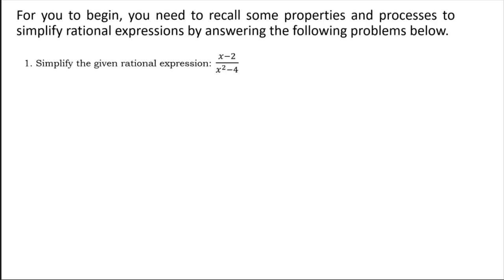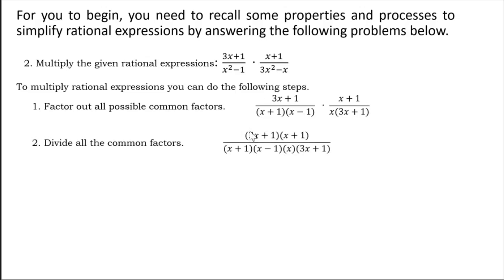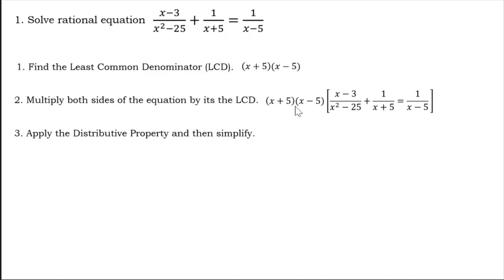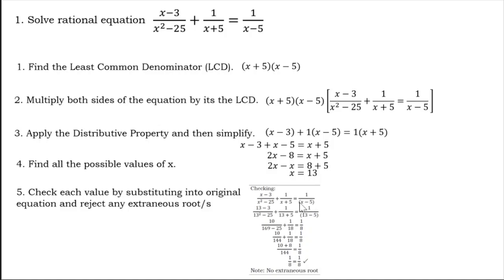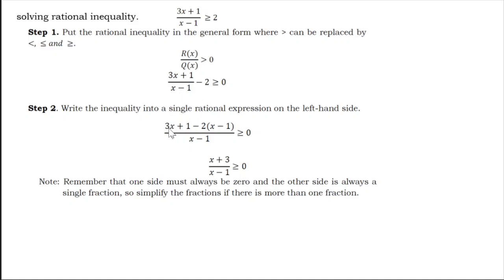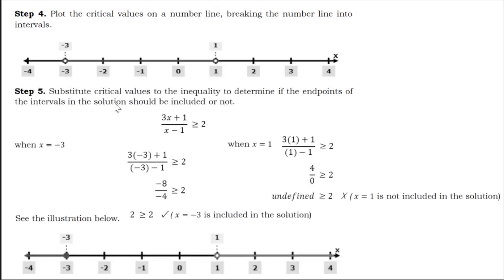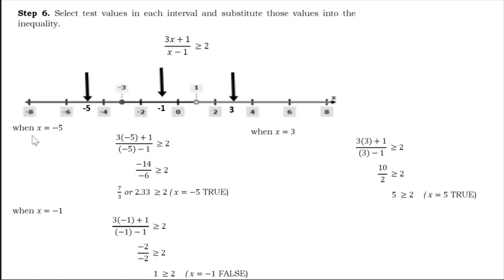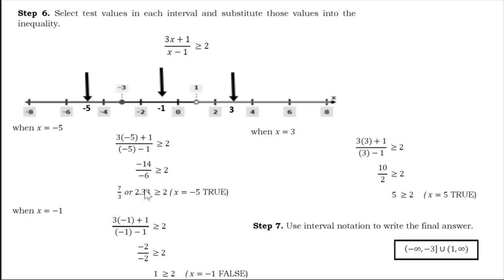General Mathematics Week 2 Module 6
Solving Rational Equation and Inequalities